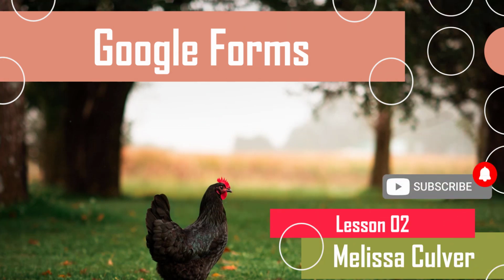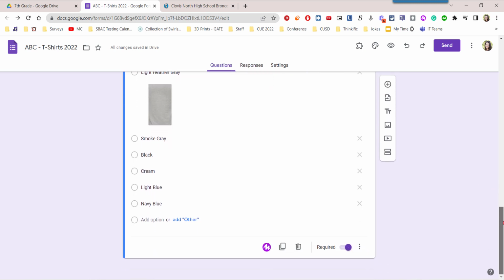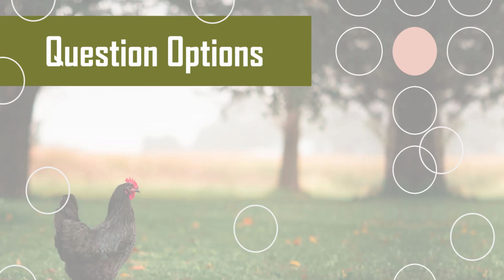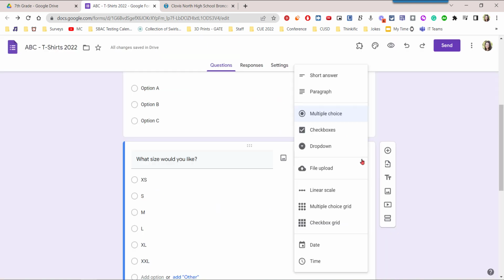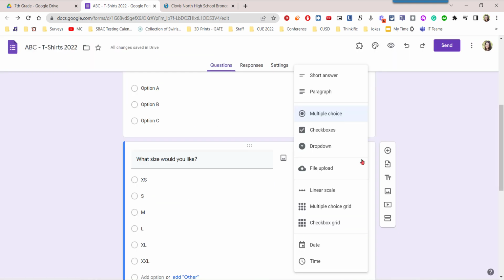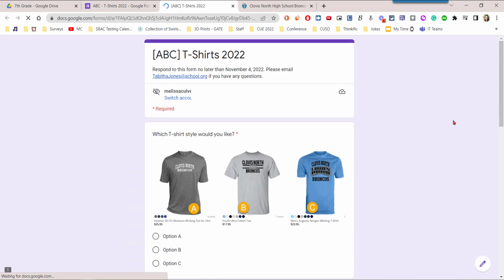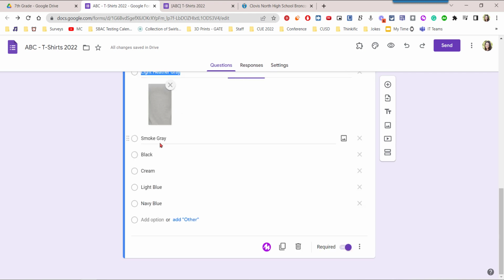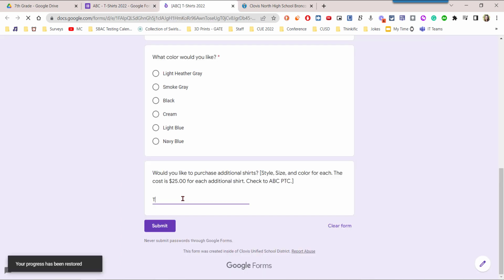Google Forms - Session 02 [Tutorial]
The purpose of this video is to show educators how to make a Google Form. In this training, we will cover key details related to question formation.